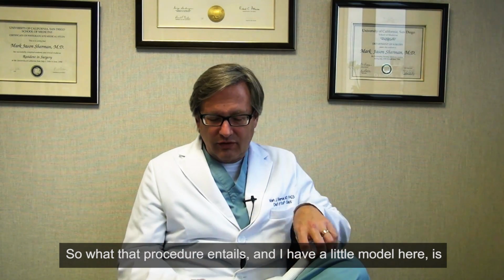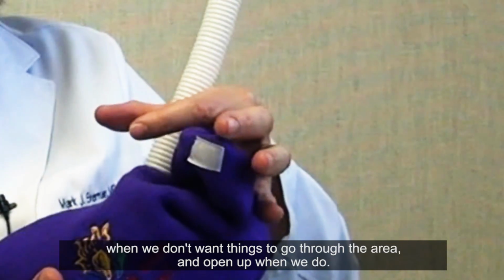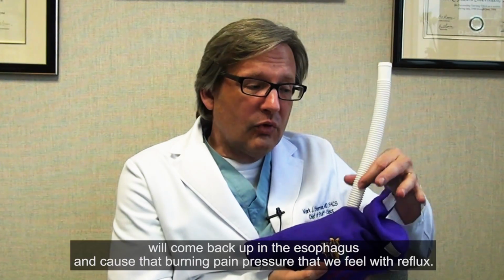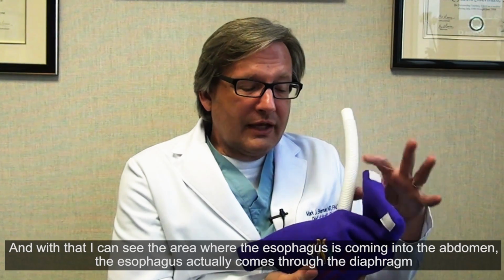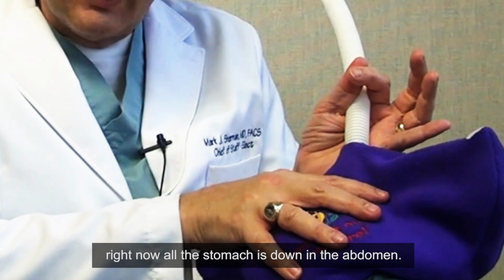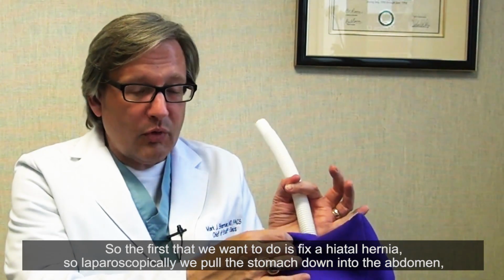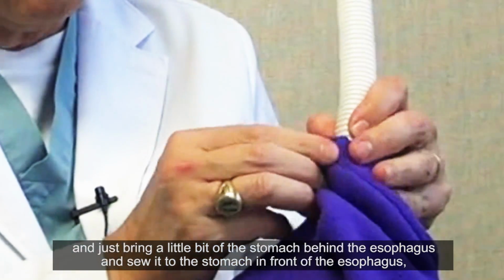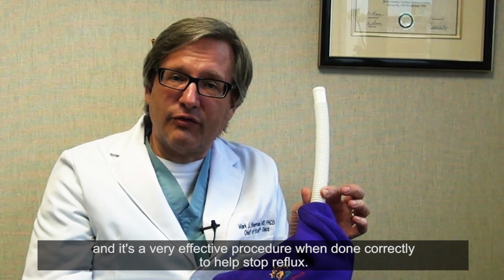Reflux | Laparoscopic Nissen Fundoplication | San Diego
Dr. Mark Sherman from Surgical Associates in La Jolla discusses Laparoscopic Nissen Fundoplication.

Nissen fundoplication, also known as Lap Nissen, is a laparoscopic method performed for patients with gastroesophageal reflux illness (GERD). Reflux can be treated with medications to reduce corrosive generation in the stomach.

This will minimize the harm to the throat from material refluxed up from the stomach, and permit the throat to recuperate. However a some patients may show indications of either disgorging or deficient mending of their throat in spite of therapeutic treatment. These patients may want to consider surgery as another alternative.

The problem lies at the intersection of the throat and stomach where the sphincter ought to keep material from streaming upwards. On the off chance that this sphincter system comes up short, corrosive is allowed to reflux up into the throat bringing problems. Surgery corrects this lower esophageal sphincter by wrapping a bit of the stomach known as the fundus around the lower esophageal sphincter. This technique will anticipate promote reflux with insignificant symptoms, and take out the requirement for long haul medicinal treatment.

Surgical Associates of La Jolla

Produced by Wolfe Media Inc.